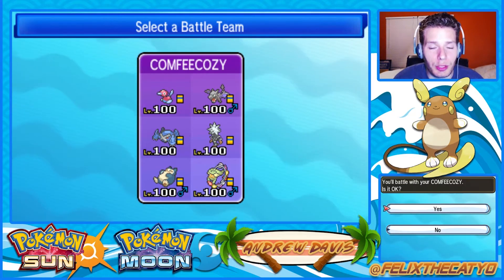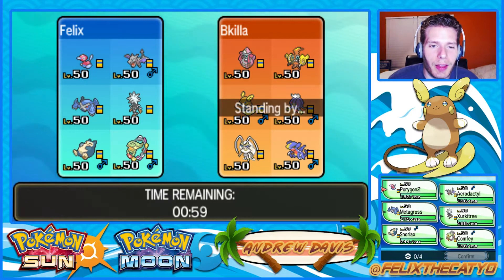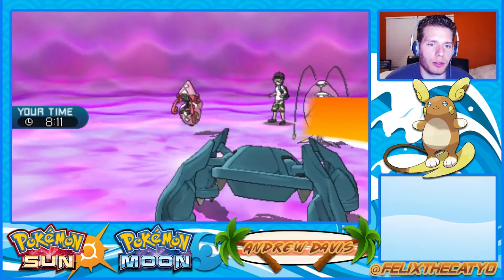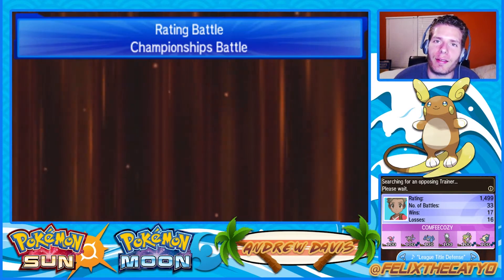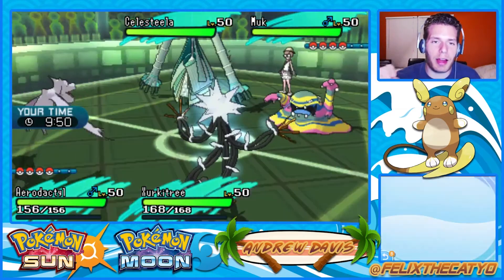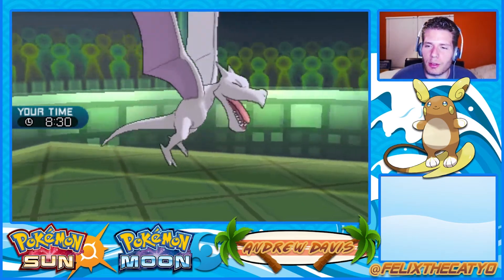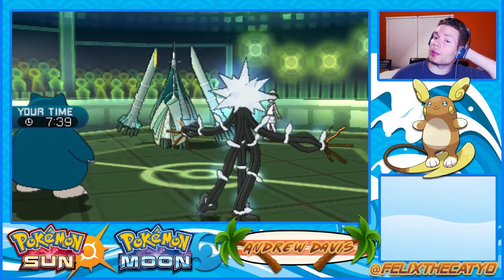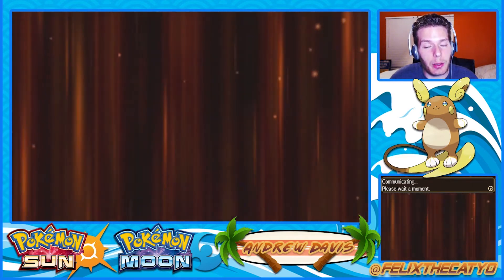COMFEY COZY! - Ladder Up Episode 97 [Pokemon Sun and Moon VGC Wifi Battles]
Welcome to another episode of Ladder up! Here I try to climb the rated battle spot doubles ladder while trying out different teams and Pokemon.